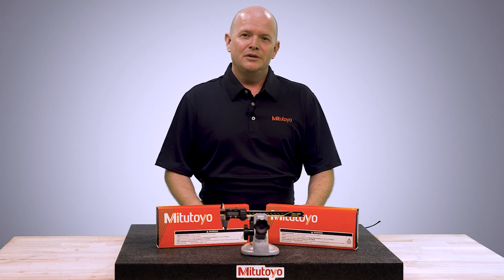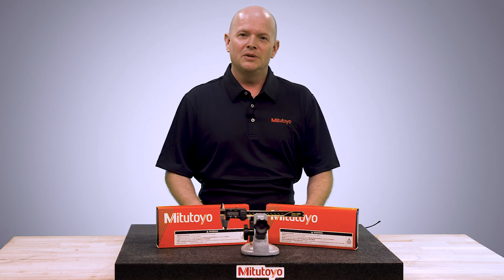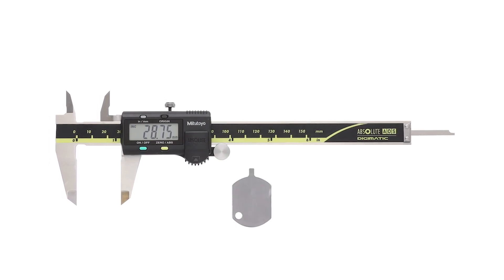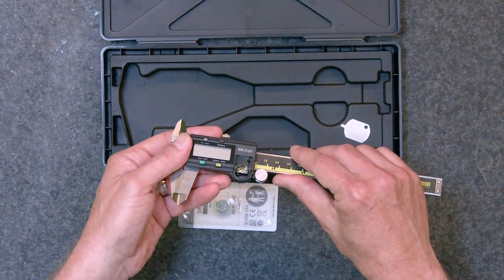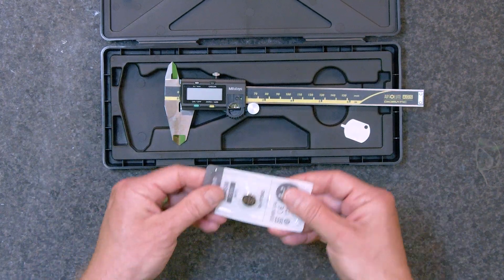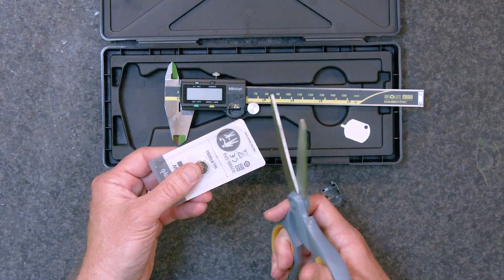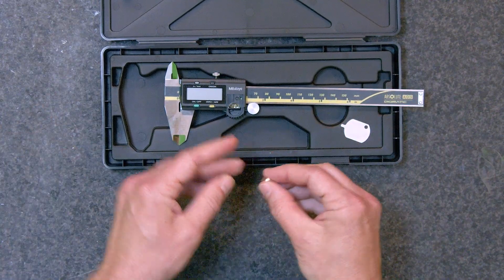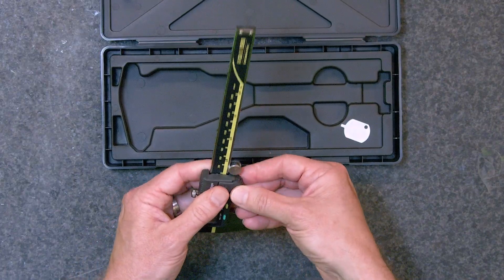How to Replace a Battery in a Mitutoyo Digital Caliper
In this video, we demonstrate how to replace the battery in a Mitutoyo digital caliper, using our updated 500-196 model. Learn how to unlock the battery compartment with the included key tool, safely open the new sealed battery packaging, and install the battery to meet current safety standards.